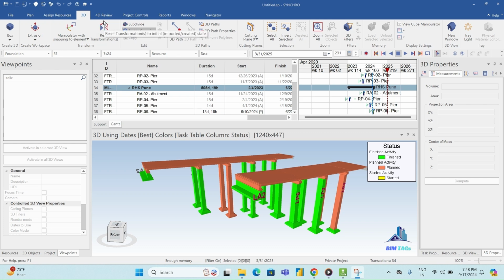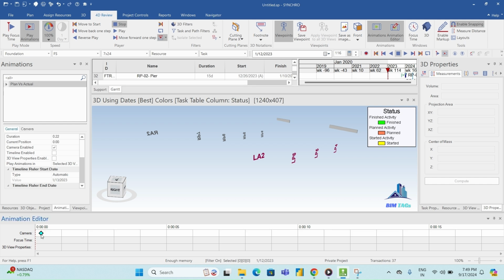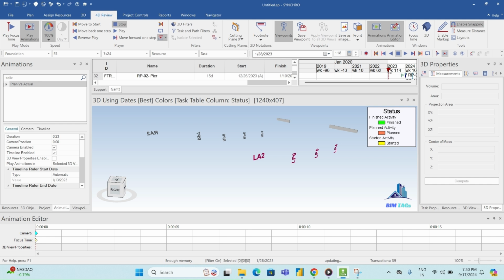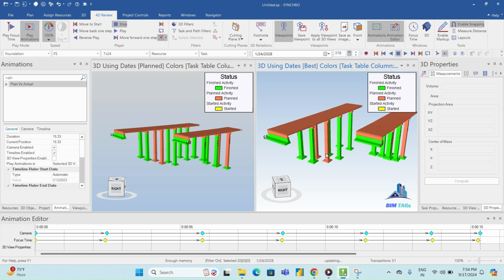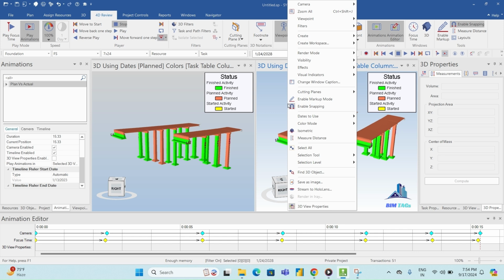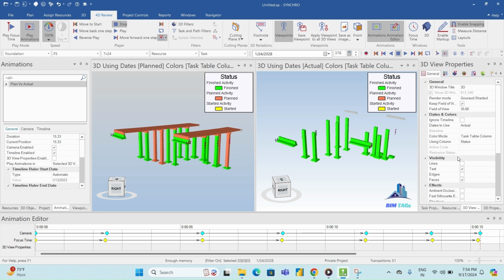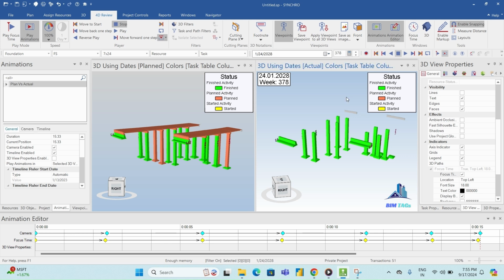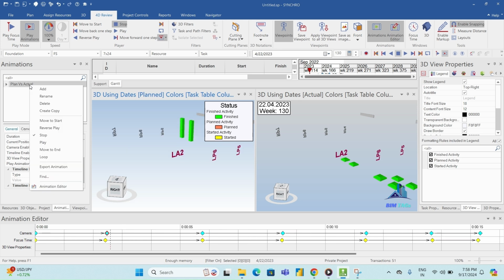Synchro Pro Tutorial I Part 14 I Animations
Synchro Pro Tutorial, Animations.